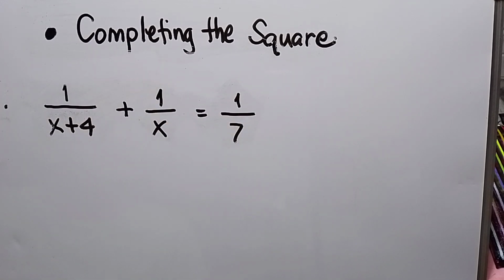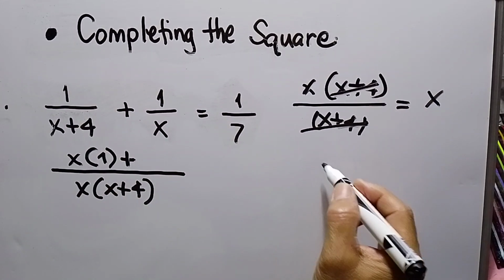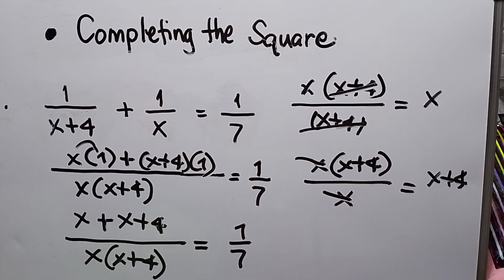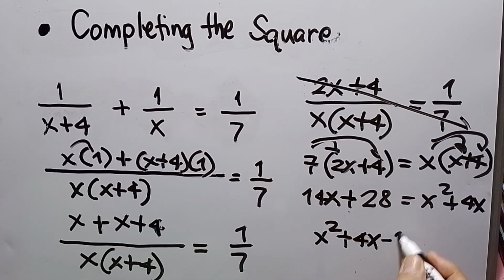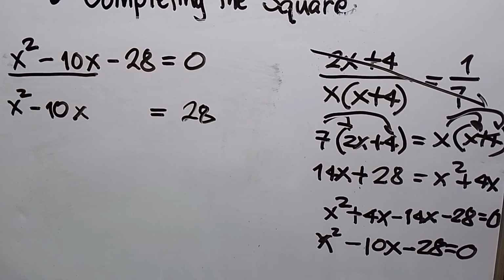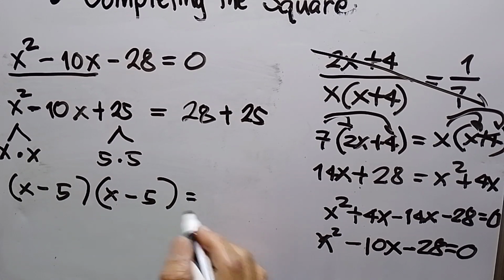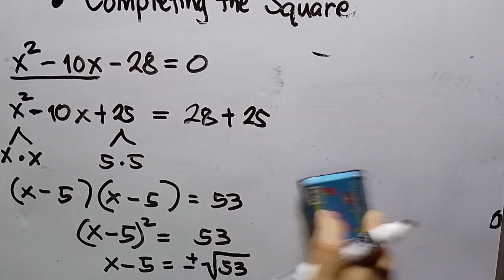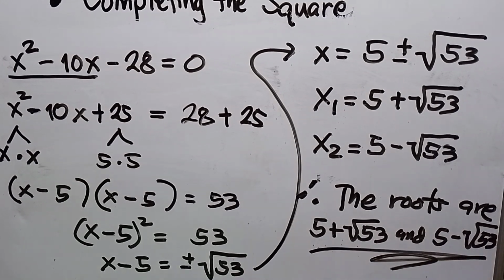Completing the Square | Franz MATHS TV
Simplified solution for Completing the Square